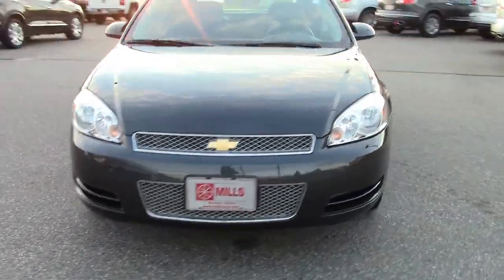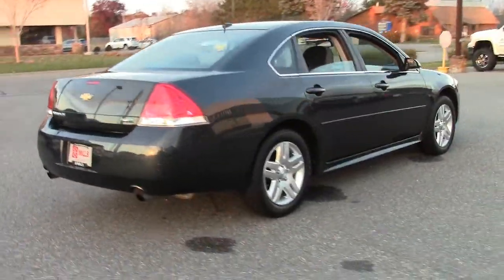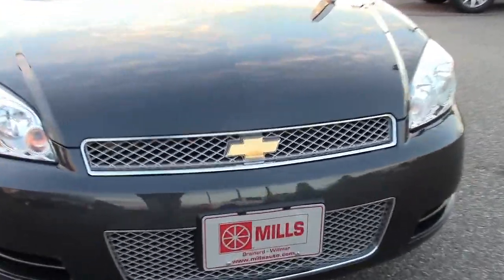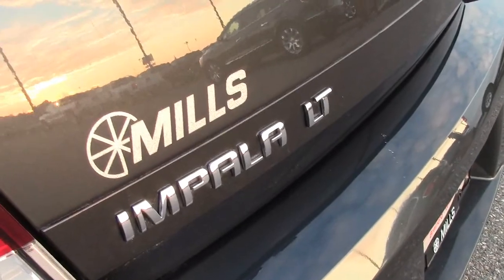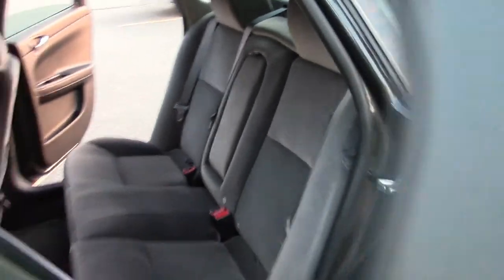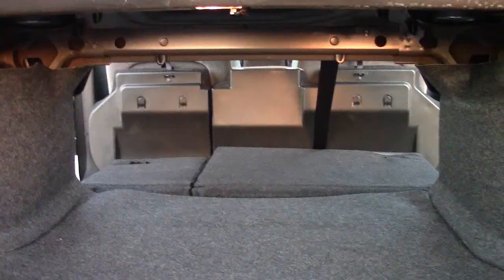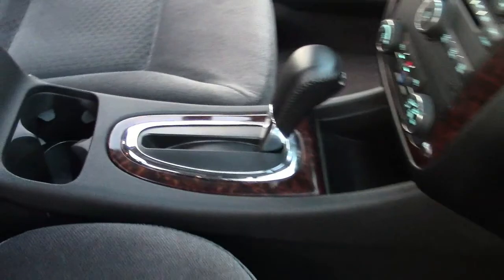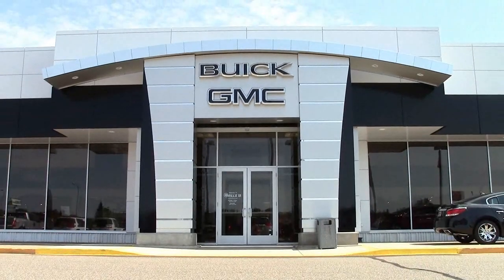2013 Chevy Impala LT 2A130038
Ya It has a MOONROOF! A great deal in Baxter! ATTENTION!!! Don't pay too much for the car you want...Come on down and take a look at this attractive-looking and fun 2013 Chevrolet Impala. It's a peach! A great ride ...great gas mileage...what a great deal!

Looking for Perham area used cars, Hill City area used cars, Brainerd area used cars, used trucks, new cars, or new trucks from one of the best Minnesota dealerships?  (Our customers literally come from all across MN- and other states too!)  Please give us a call to confirm availability for any vehicles you might find here.